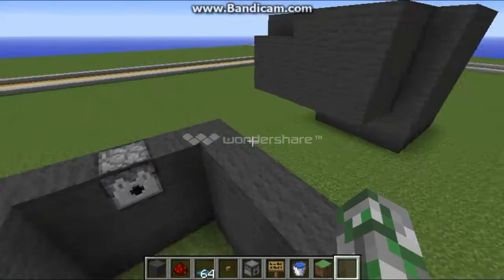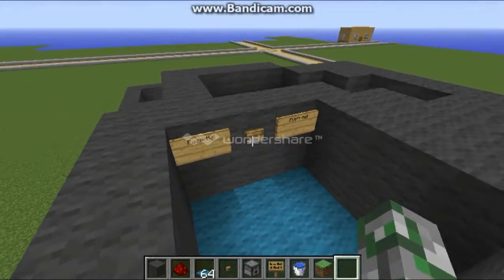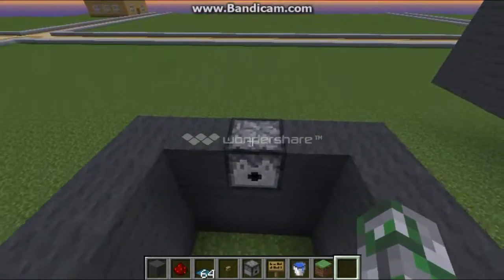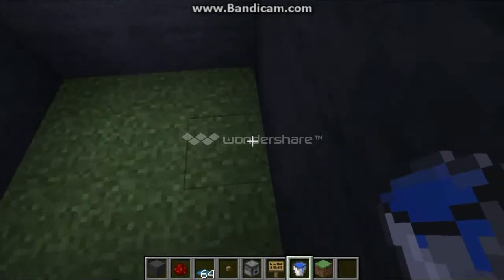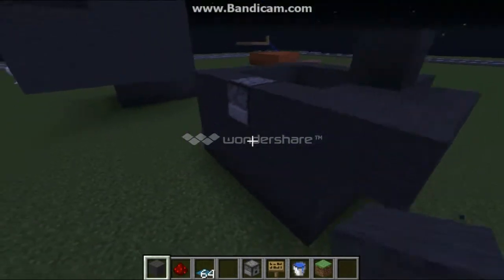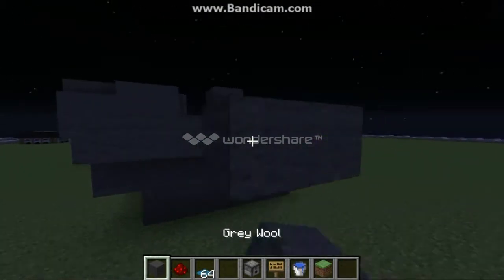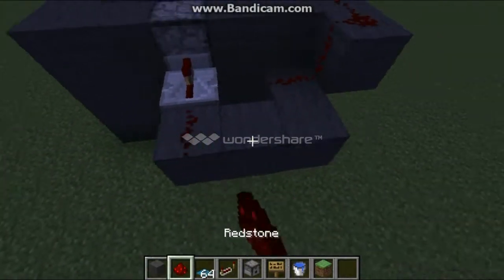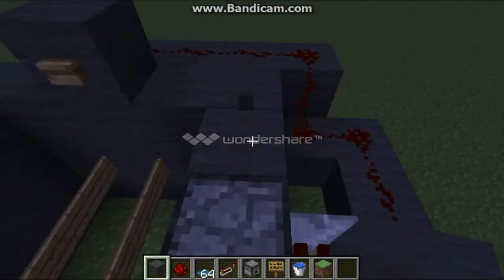Working Redstone Trap In Minecraft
Great for Trolling Friends and easy to build!